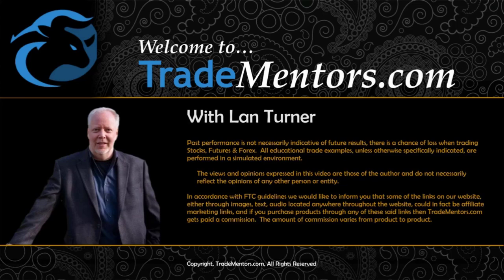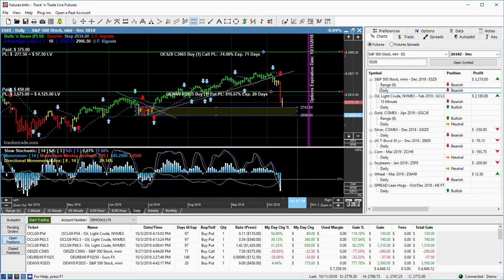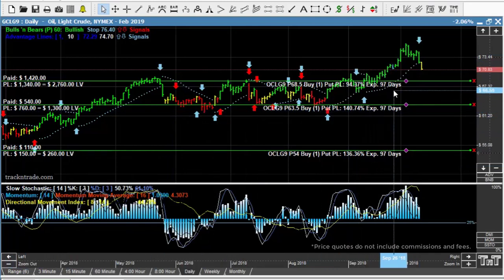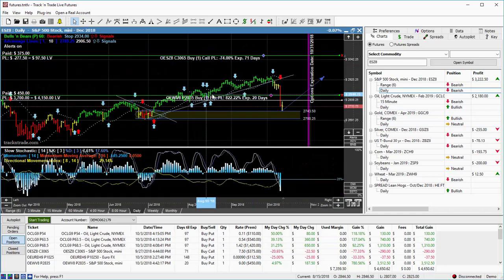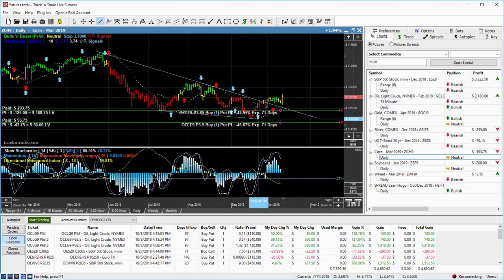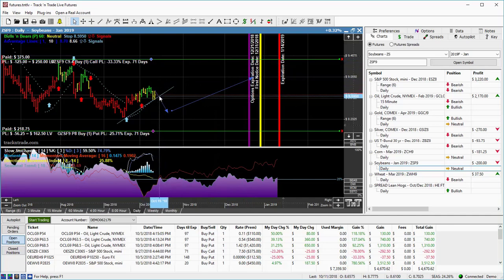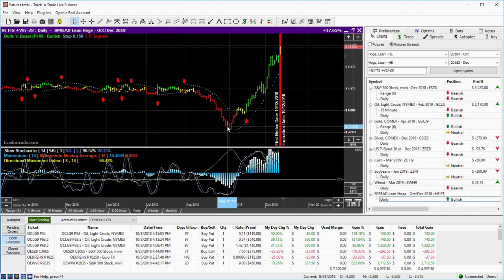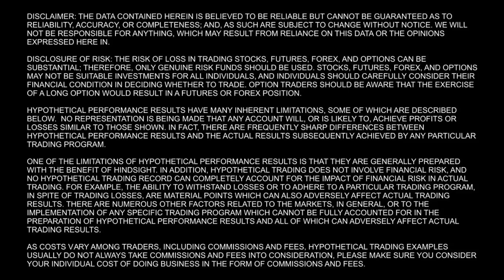Managing Our Active Options Portfolio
How to manage an active options portfolio, what makes us decide to enter and exit a market?

Our day trading courses have been tried and proven to mold absolute beginners into traders regardless if the stock market is up or down!

With over 10 years of experience, The Day Trading Academy was created to provide top notch education for day traders in all fields.

There are many aspiring traders who believe that they can quit their day jobs and start day trading stocks to replace their monthly income. (Don't quit your day job!)

Swing Trading: In order to become a consistent day trader you need to make sure you are finding the best day trading stocks for that day.

Day Trading Stocks: Learn how to day trade online from an experienced trader,using low risk, high reward intraday strategies.

Day trading is considered one of the more challenging trading styles to master, so use these 3 proven day trading strategies to improve your confidence.

Today I'm going to show you one of the best day trading strategies for beginners as well as experienced day traders.

Intra-day trading is a set of Forex day trading strategies that demand opening and closing trades on the same day.